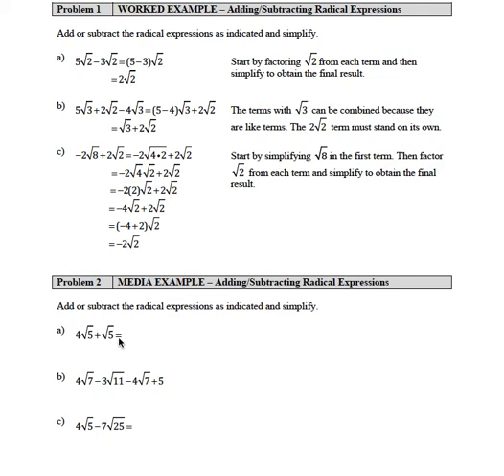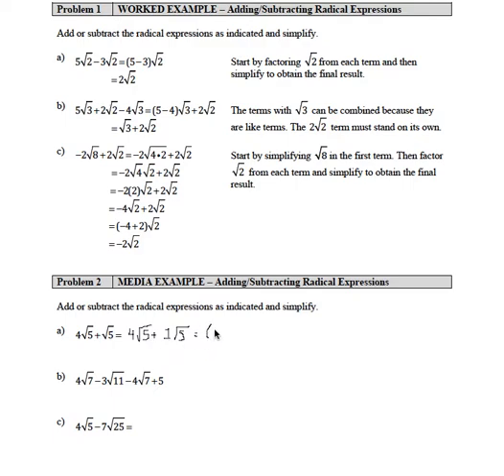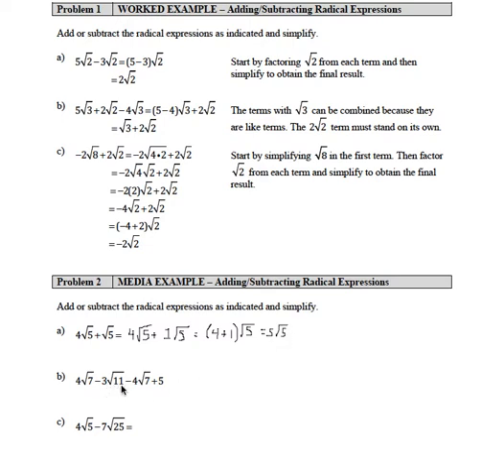MAT12xV5 L9 MediaProb2